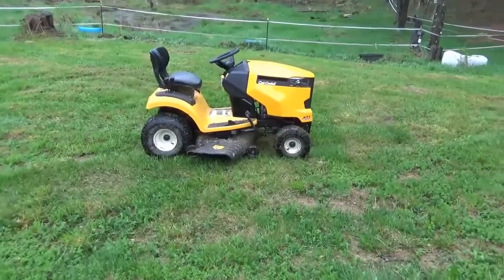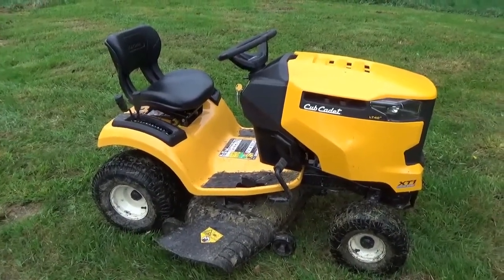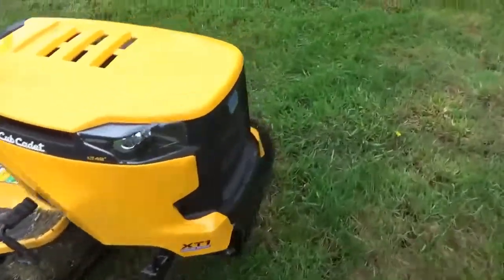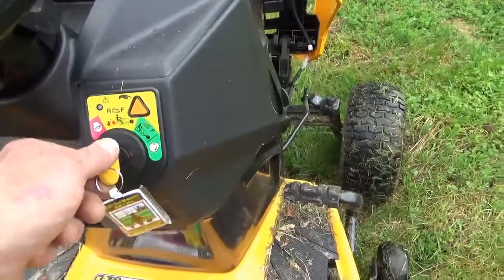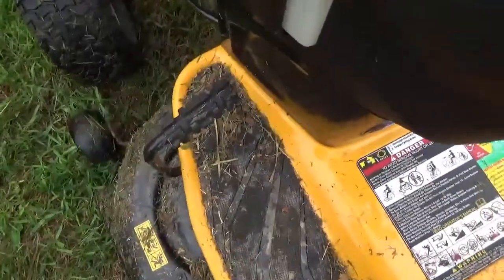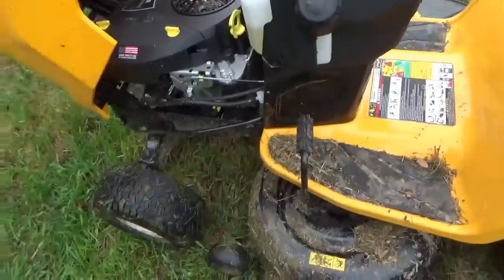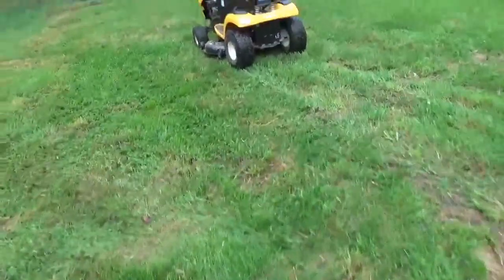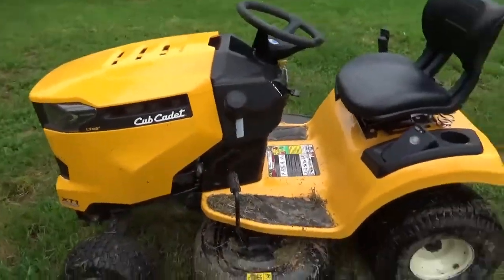Cub Cadet XT1 Lt 42 Riding Mower Overview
Just a quick video on my new Cub riding mower.